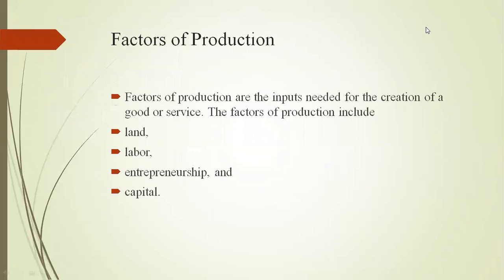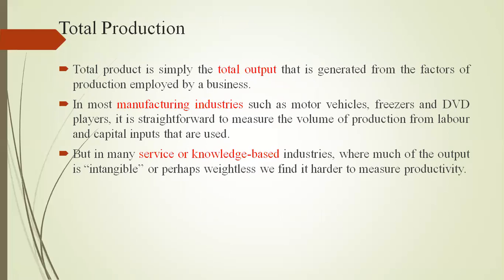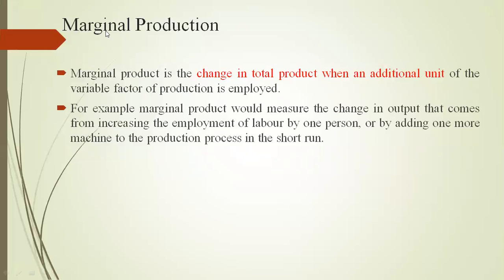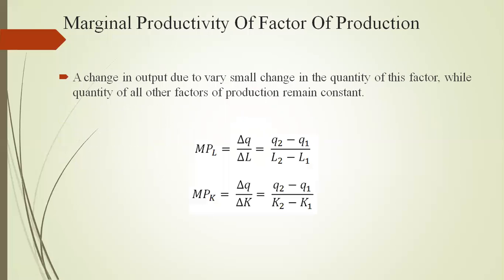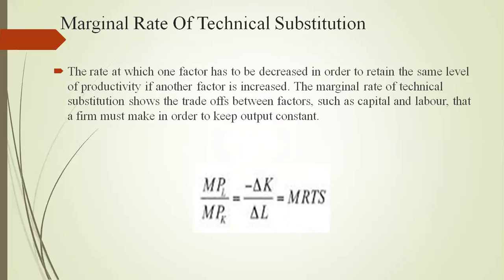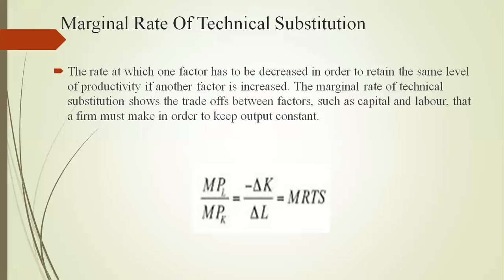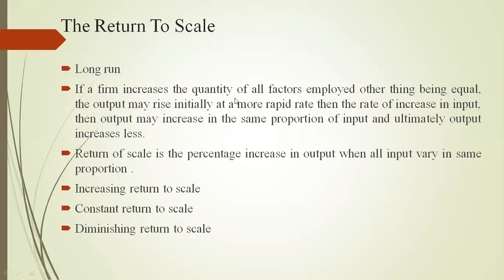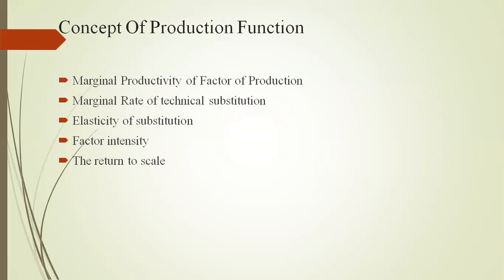Online lecture 7 Economics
Production Function,  Concept of Production Function